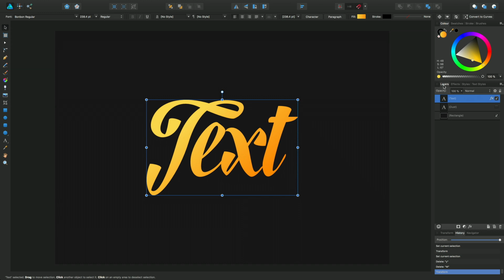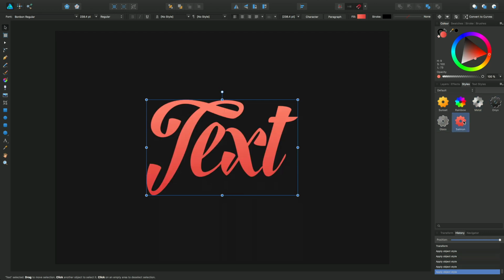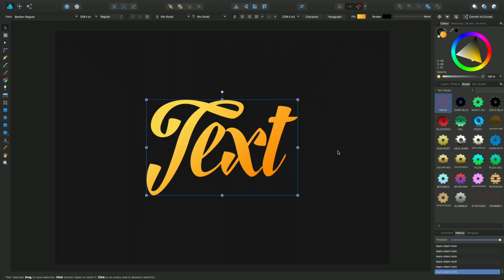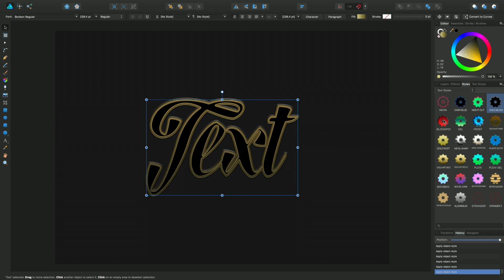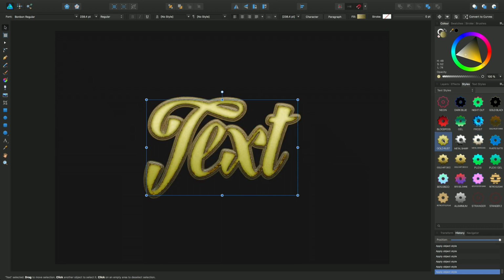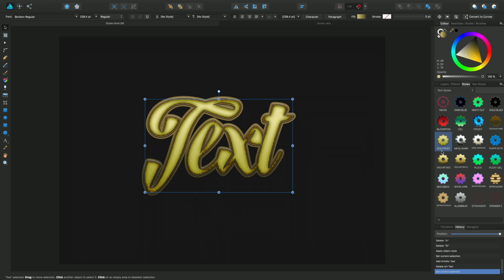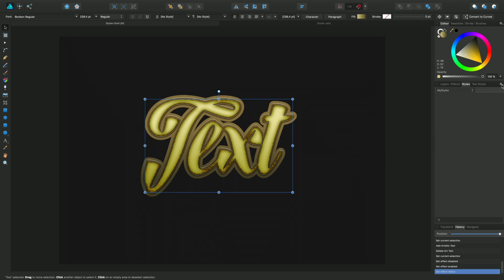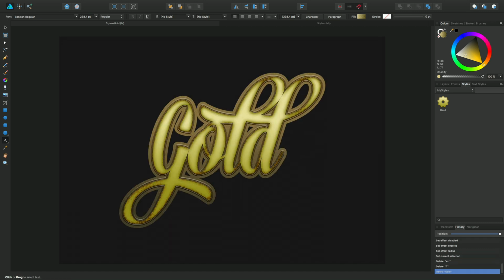Affinity Designer - Styles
Create and save your own styles for consistent effects.